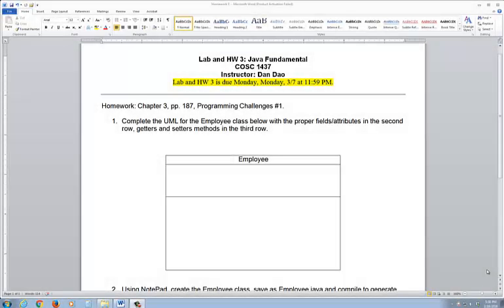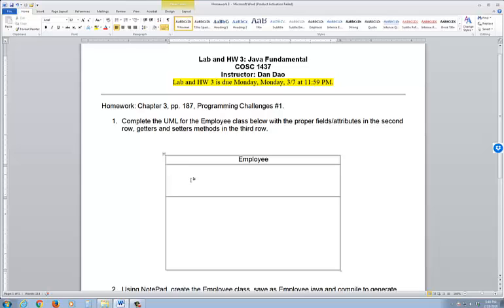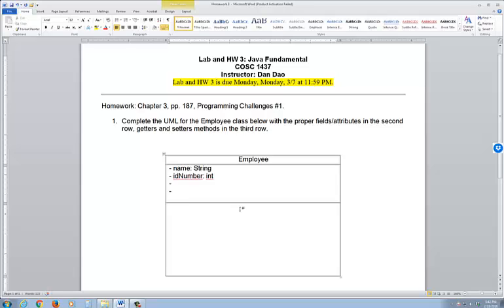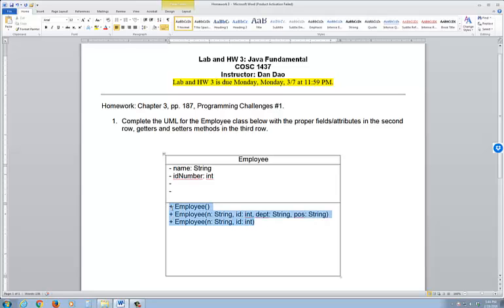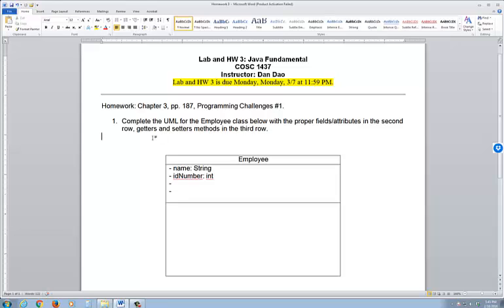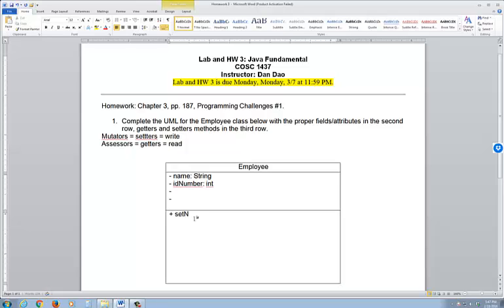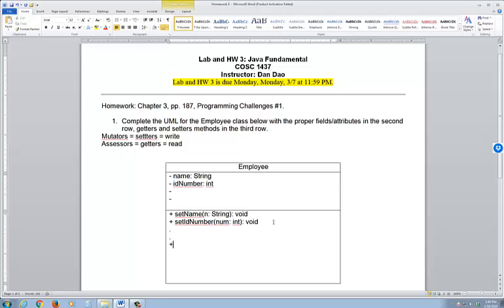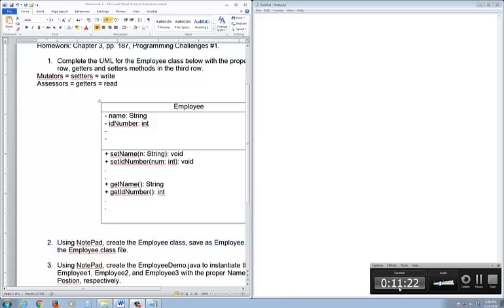COSC 1437 - Chapter 3, pp. 187-188, Prog Challenge #1 part A